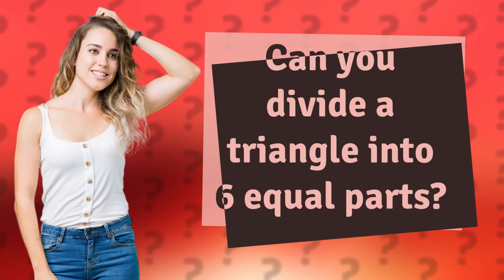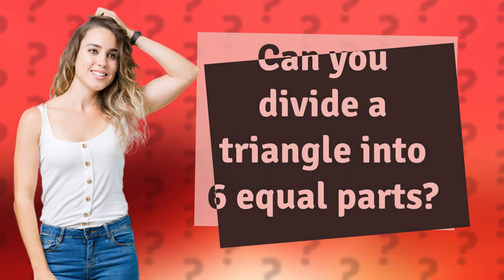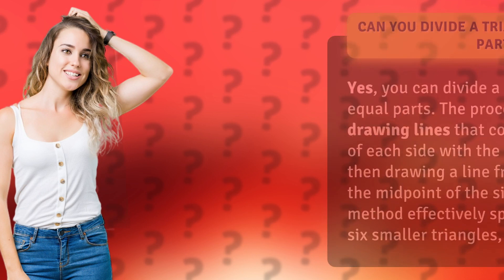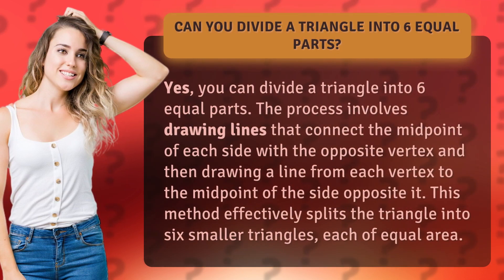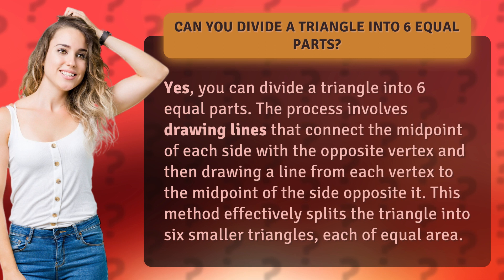Can you divide a triangle into 6 equal parts?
How to Divide a Triangle into 6 Equal Parts • Triangle Division Trick • Learn the clever method to divide a triangle into 6 equal parts by connecting midpoints and vertices. Watch as the triangle transforms into six smaller triangles of equal area!